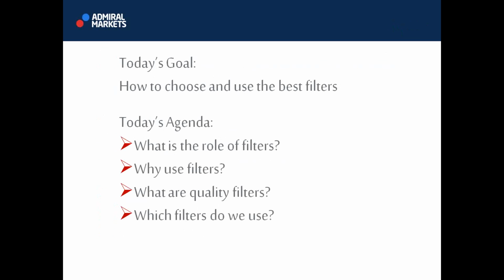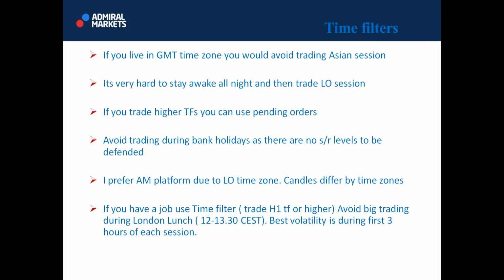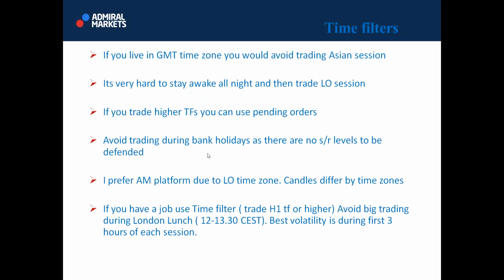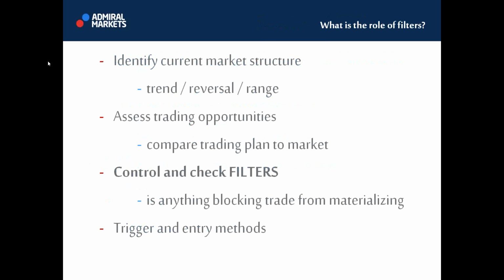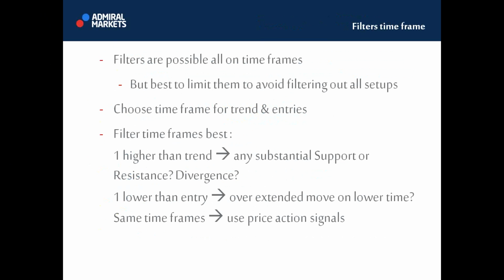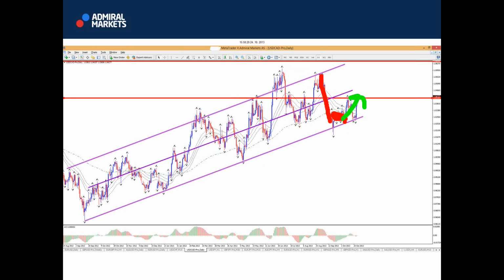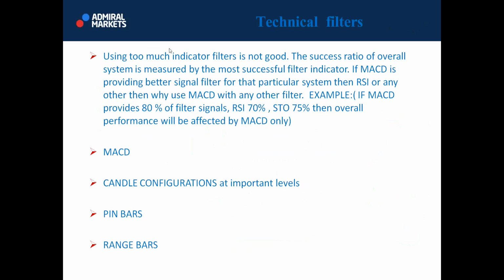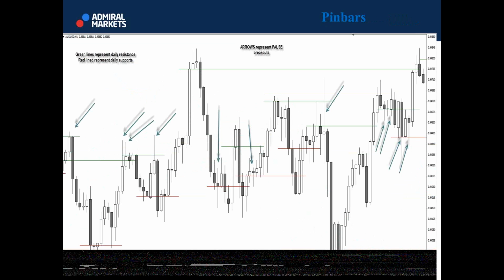Using the best filters in Forex trading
An in-depth analysis of how to use filters.

A potential trade setup not always equals an immediate entry for a trade. Using tools to filter out better or worse setup's is extremely useful, but which filters should a Forex trader use? In this educational webinar, Tarantula and Chris show how they evaluate trading opportunities with the use of various filters.